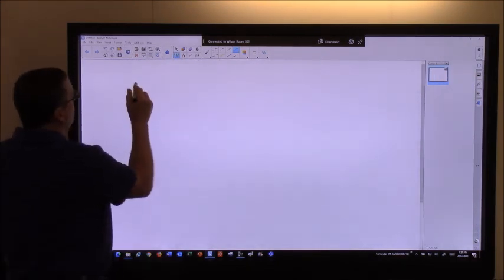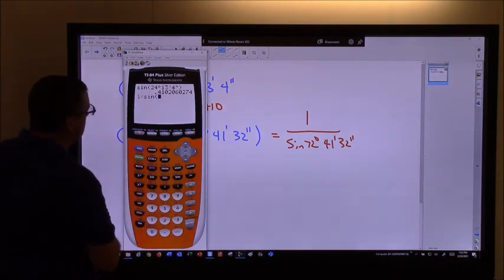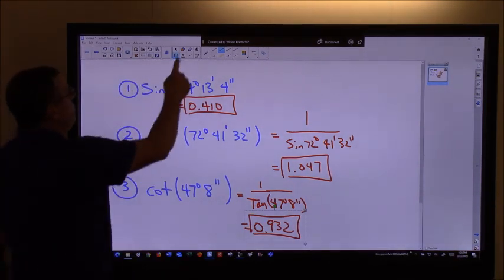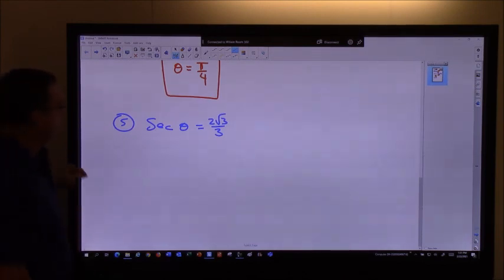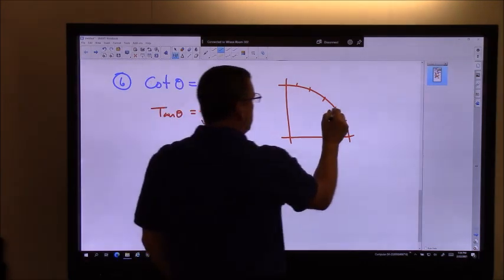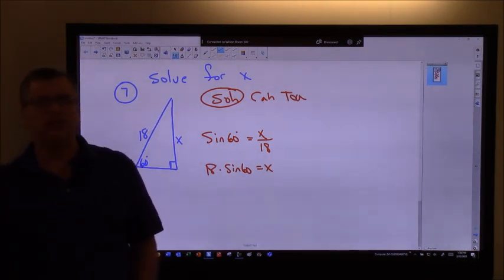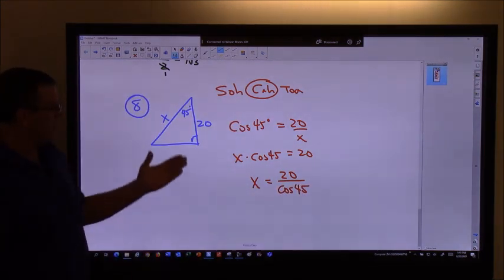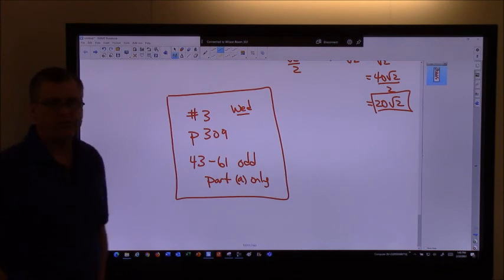PreCalc Ch4 Sec 3b More with Trig Identities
More with Trig Identities